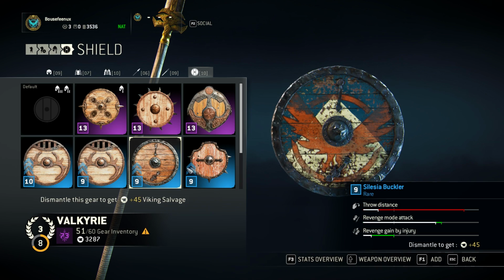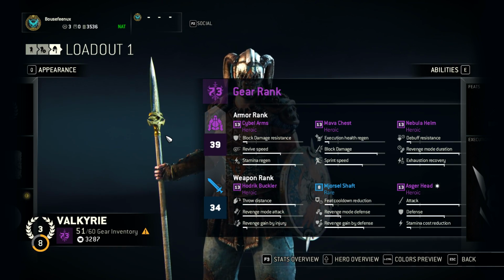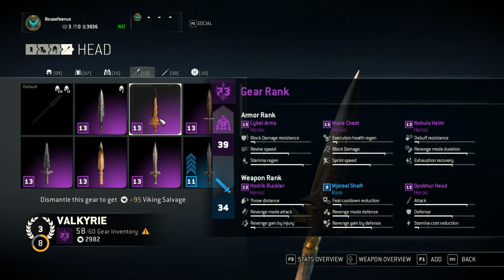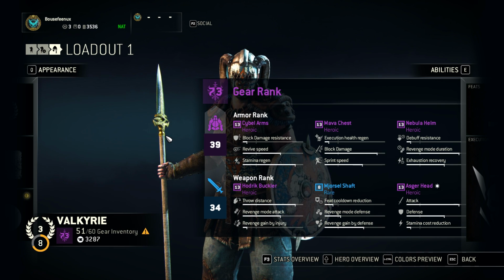For Honor: How to get better gear | The ULTIMATE Guide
How do I get better gear in For Honor? What's the best rarity of Gear in For Honor? When Do I start getting Purple gear in For Honor? If you've asked any of these questions, look no further, we're covering them in this video!

For Honor is an action fighting game developed and published by Ubisoft for Microsoft Windows, PlayStation 4, and Xbox One.